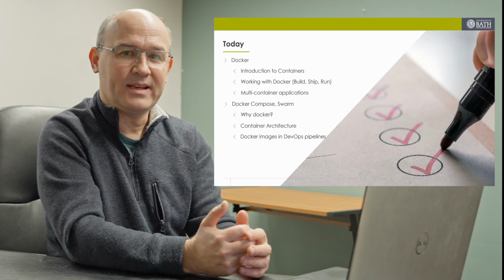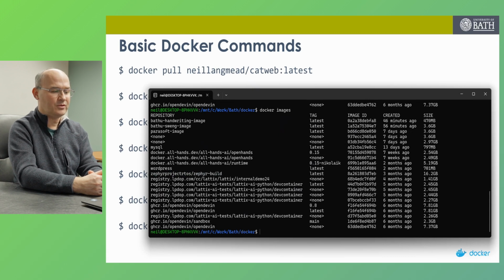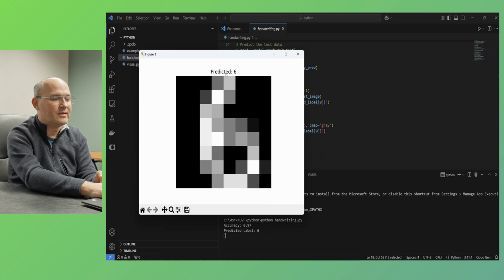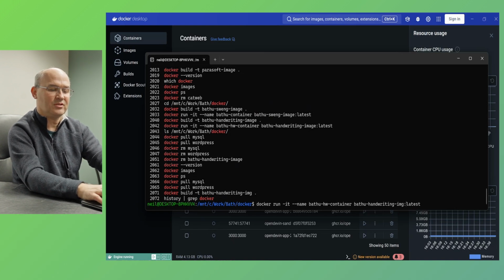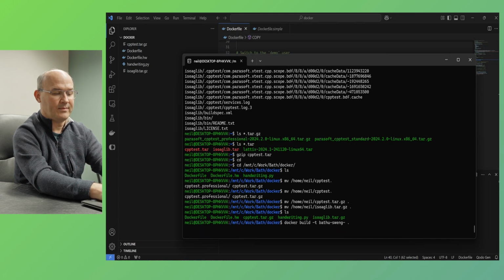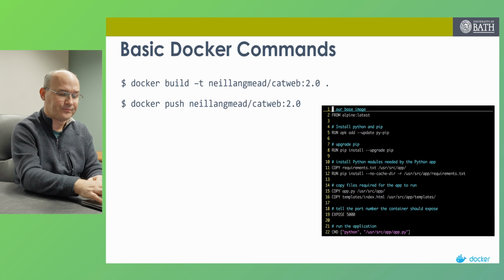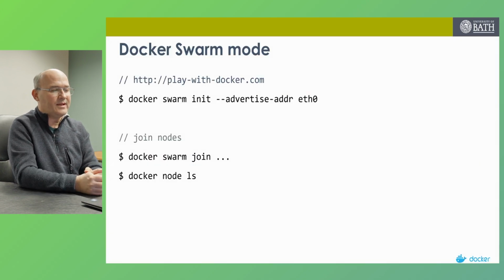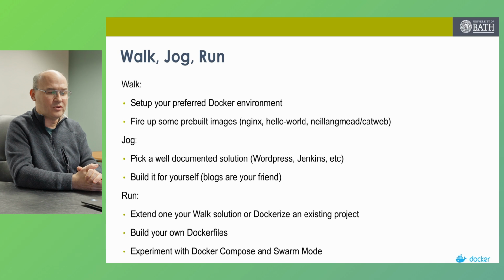Software Engineering Docker Containers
Computer Science Programs, Software Engineering Docker Containers